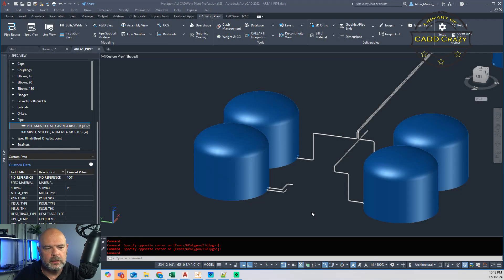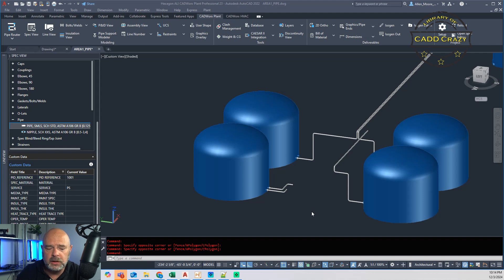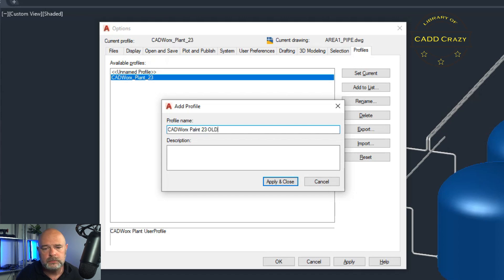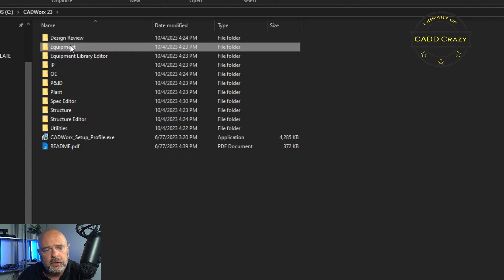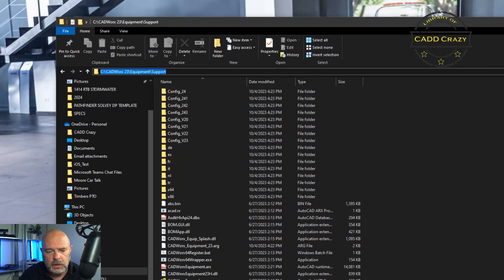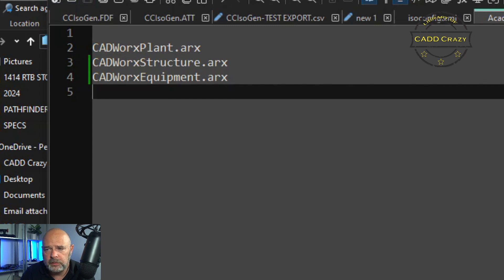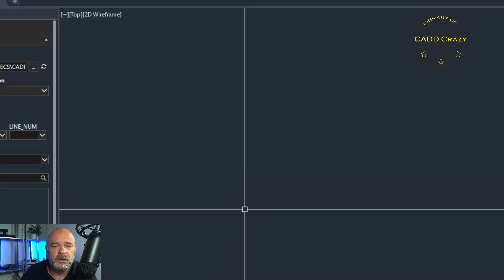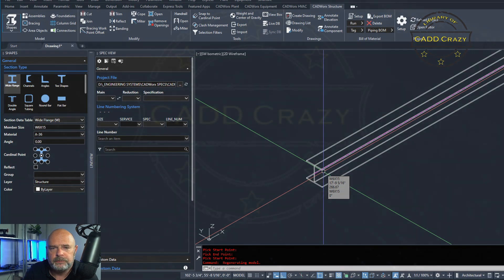CADWorx Structure and Equipment in Plant Pro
Several years ago Hexagon remove the steel module out of CADWorx Plant Pro and made it's own software, CADWorx Structure. I am going to show you have pair those two software's back together.

Old Video on steel as specs.